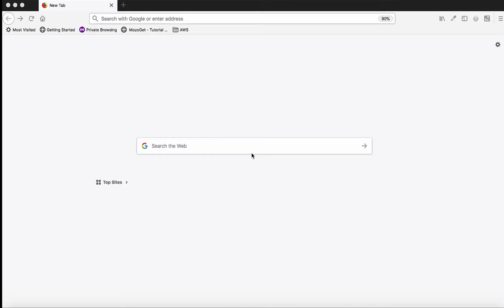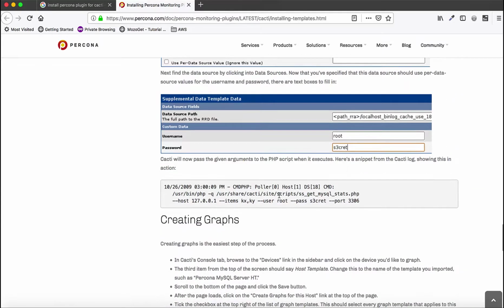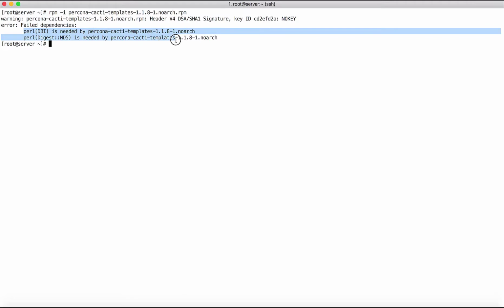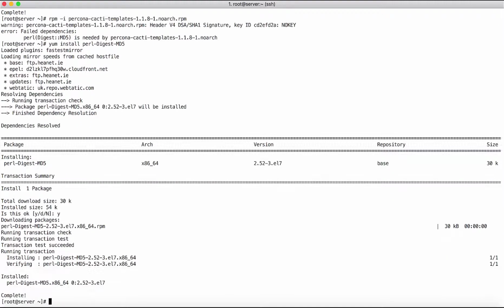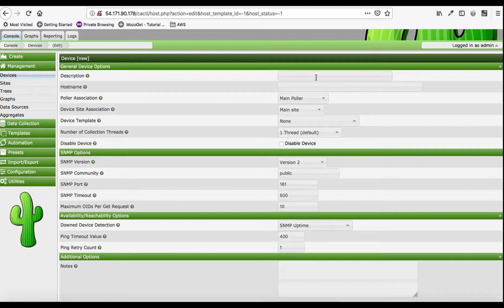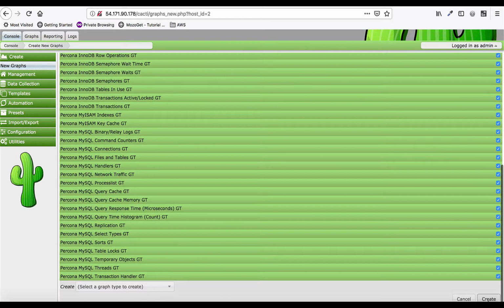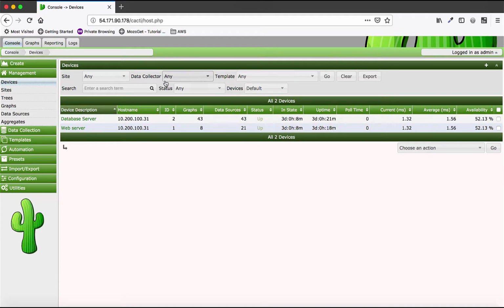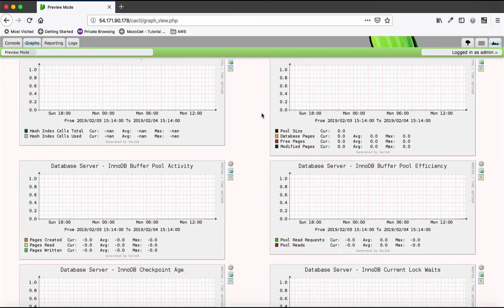13 Cacti MySQL server - data collection